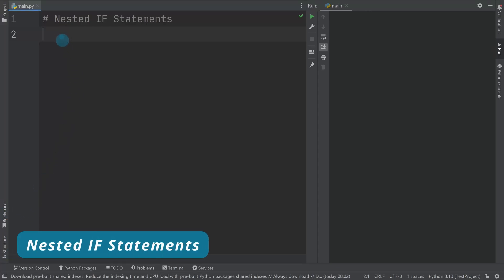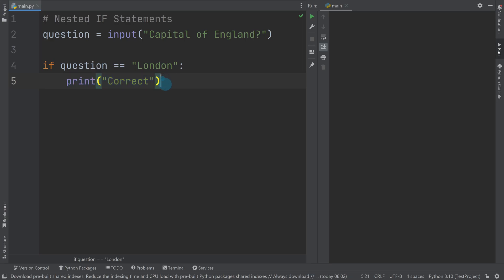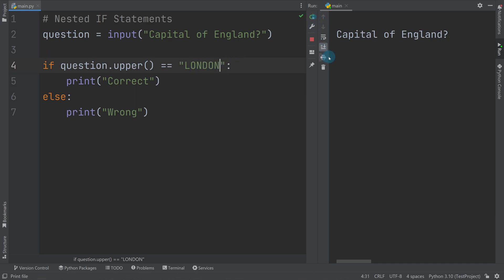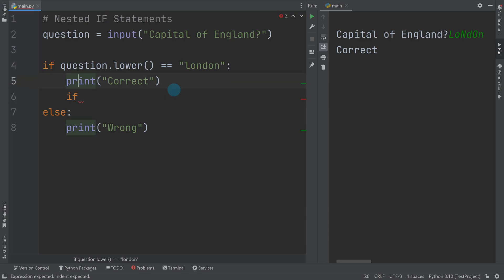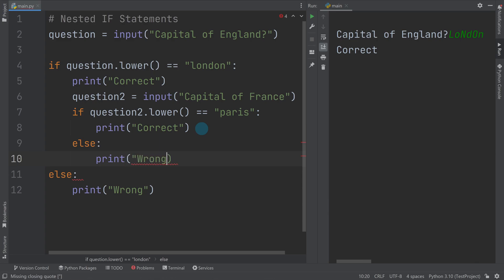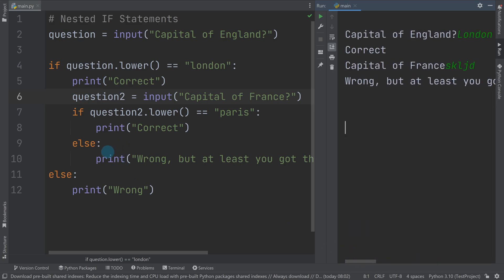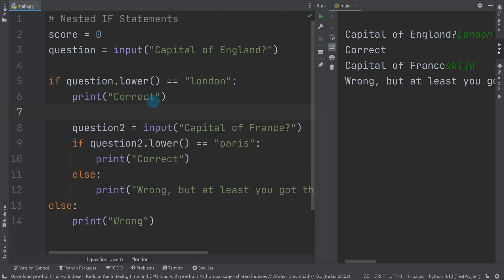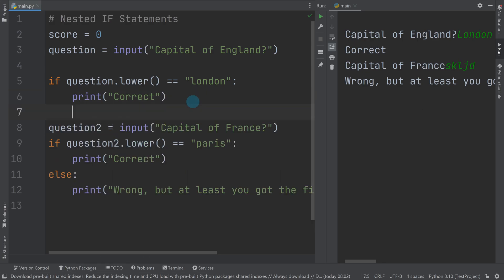Python For Beginners - Nested IF Statements Explained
00:00 - Start
01:18 - Using upper or lower to catch different cases of letters
02:41 - Asking a question within another question